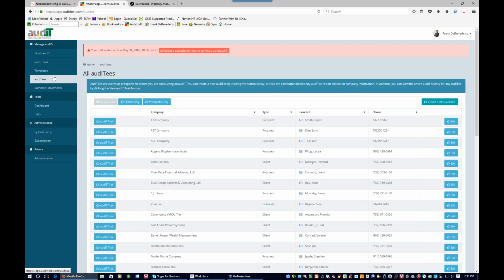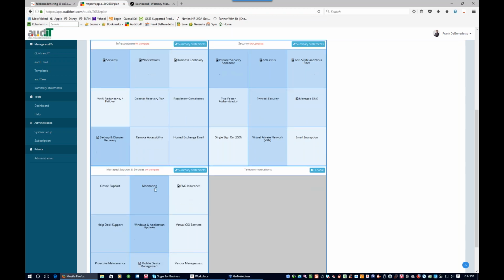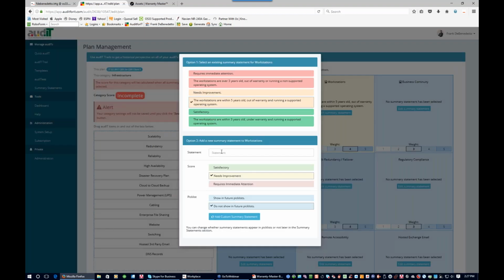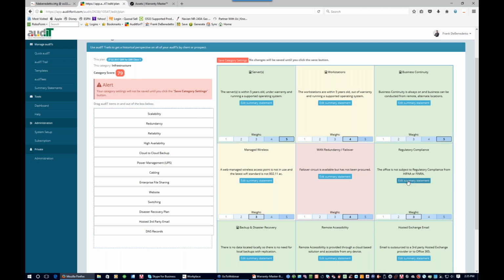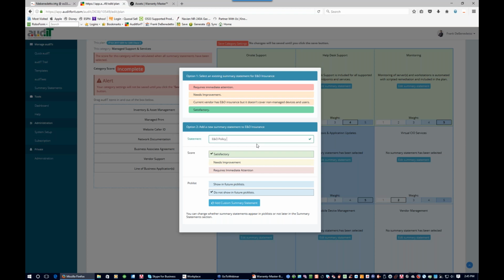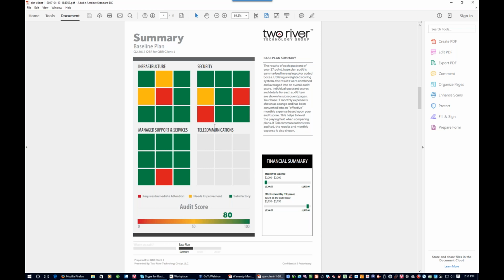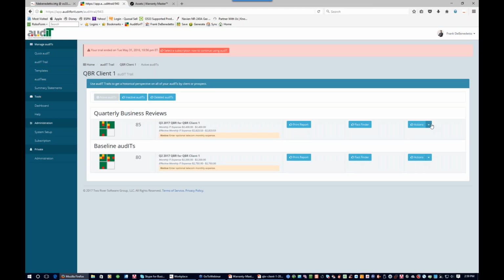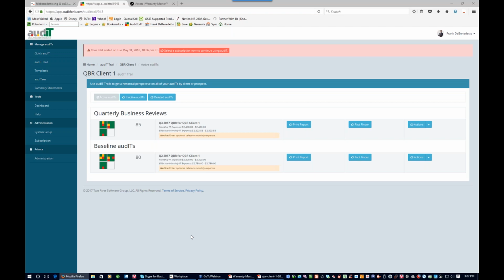HOW QBR'S + AUDIT = HAPPY CLIENTS AND MORE REVENUE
Webinar replay

audIT is both a sales presentation and a QBR presentation tool. In this webinar, I am joined by audIT founder and CVO Frank DeBenedetto.